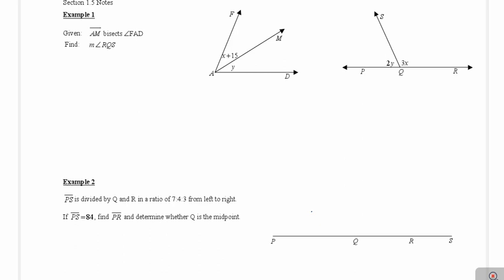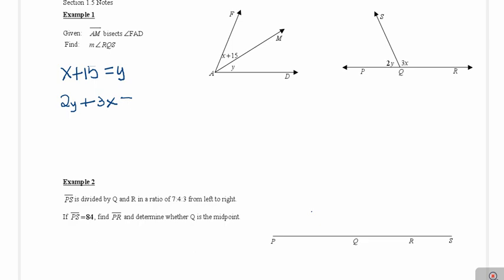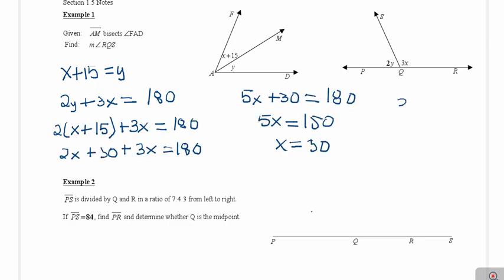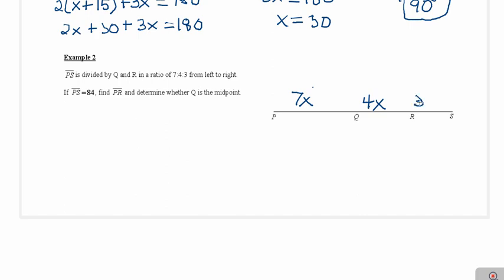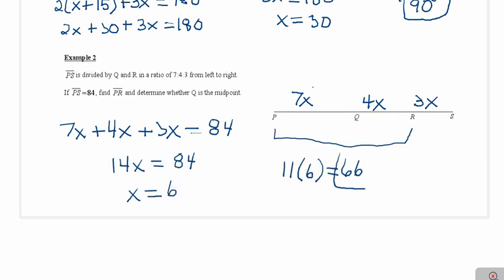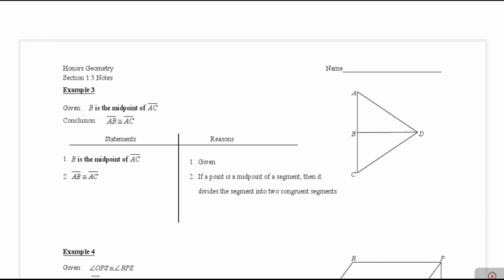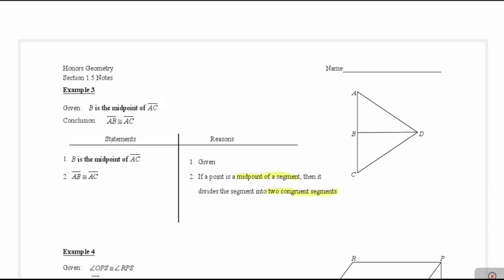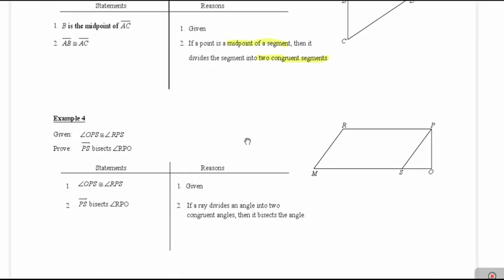HG 1.5 Division of Segments & Angles Examples